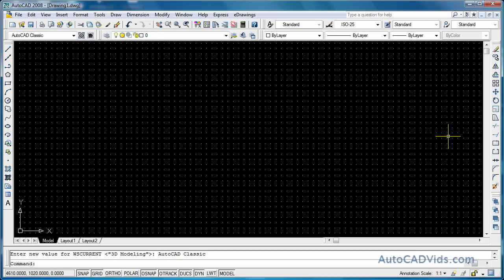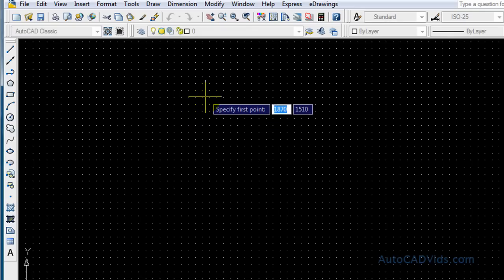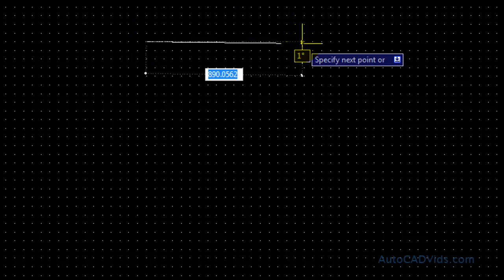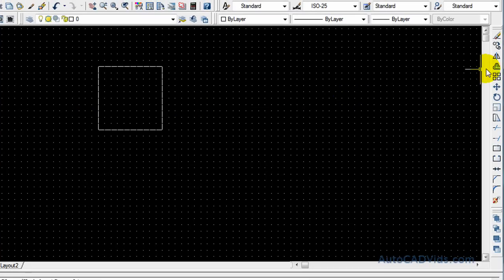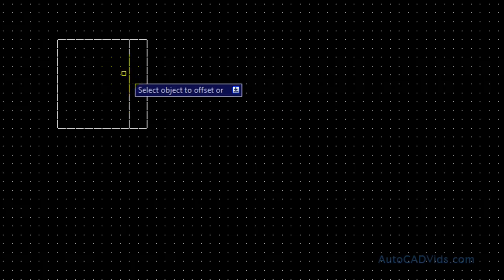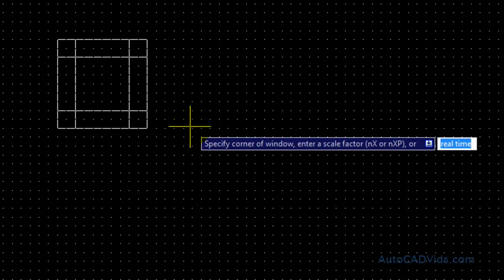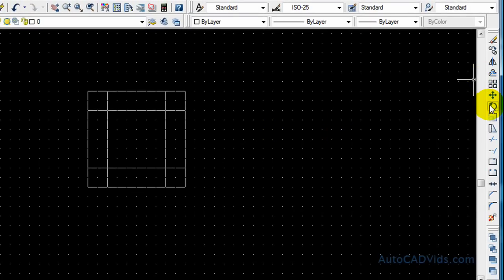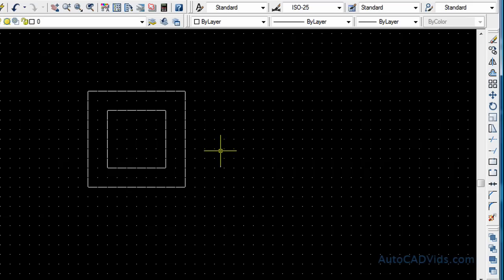HD: AutoCAD Secrets Tutorial 1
AutoCAD Secrets Tutorial One

This tutorial covers how to use the line, offset and trim commands in AutoCAD